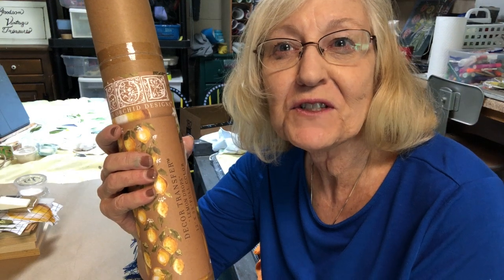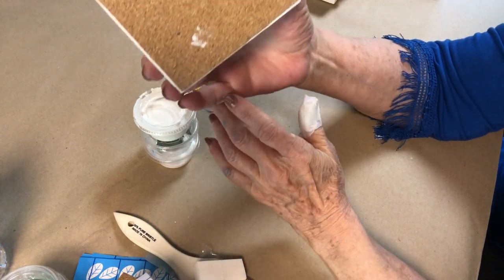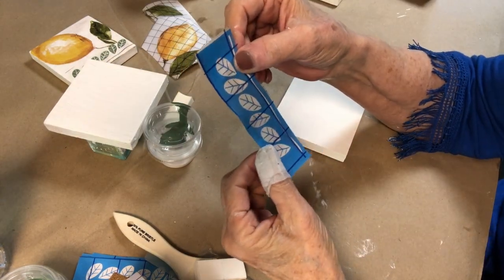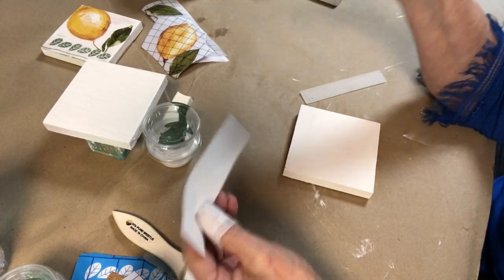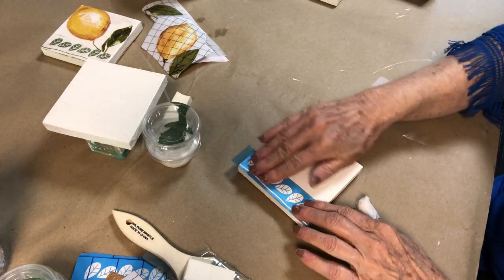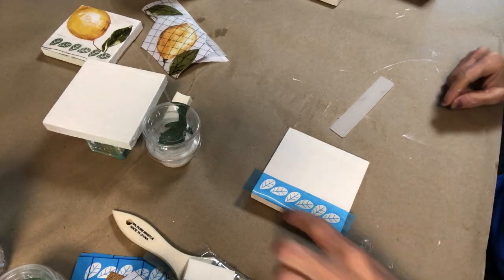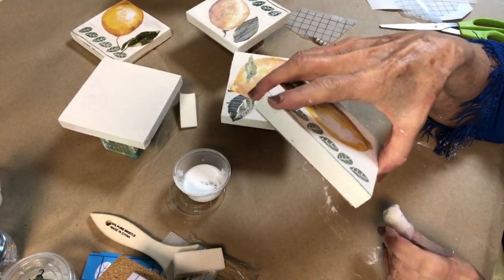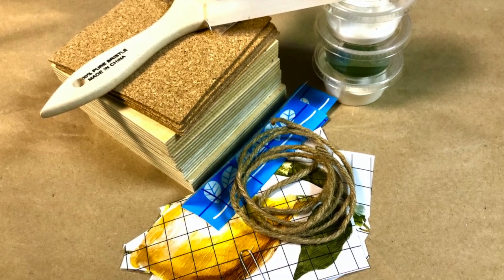How to Make Lemon Drops Coasters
Learn how to make your own wooden coasters with Iron Orchid Lemon Drops Coasters. Kit available in my Etsy shop, GoodsonVintage.

Online store opening soon
GoodsonVintageTreasures.com